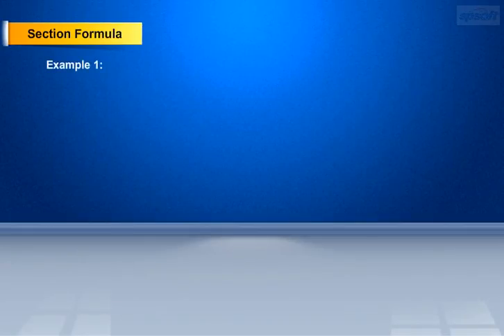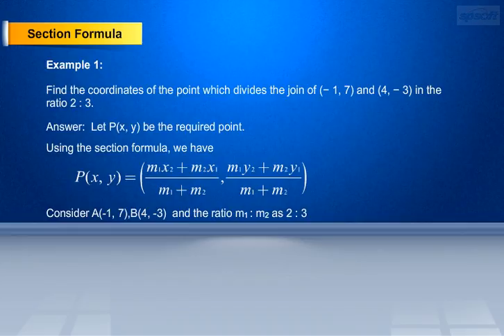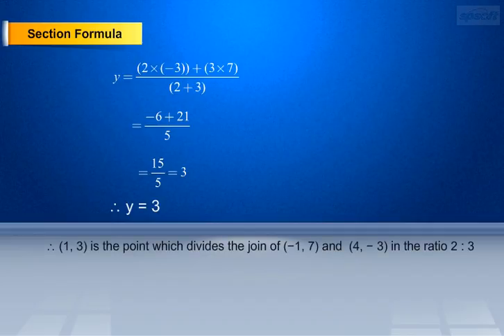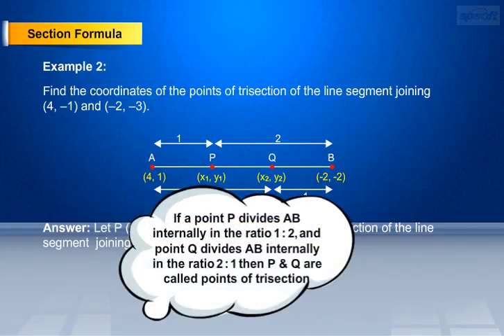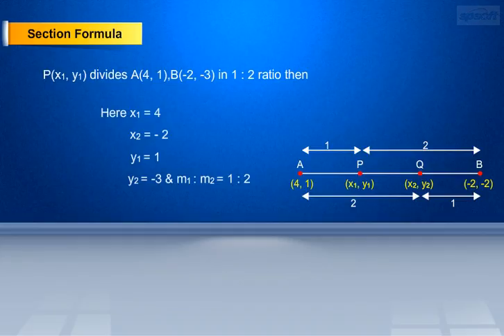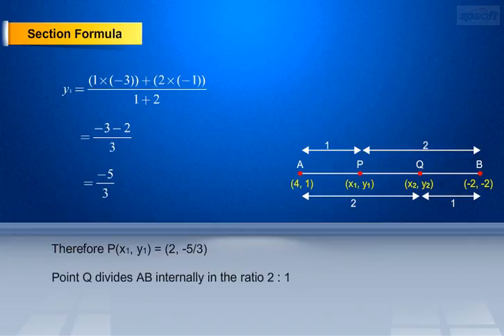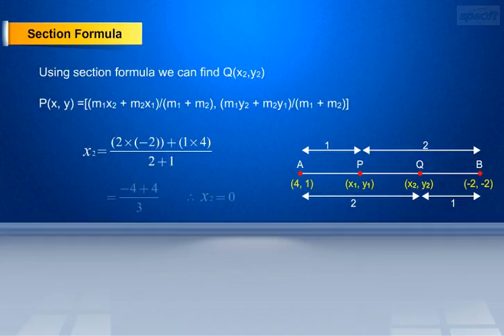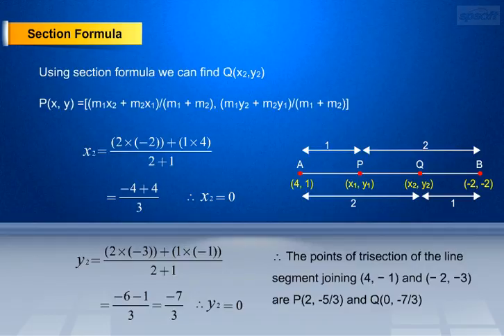Coordinate Geometry – Part 9